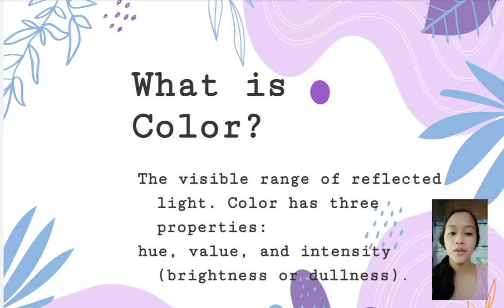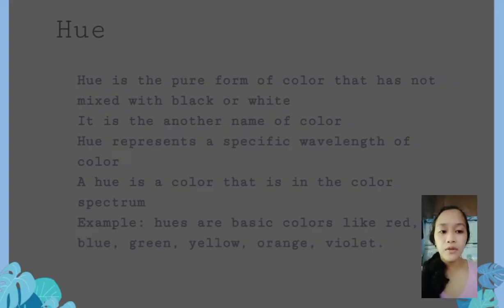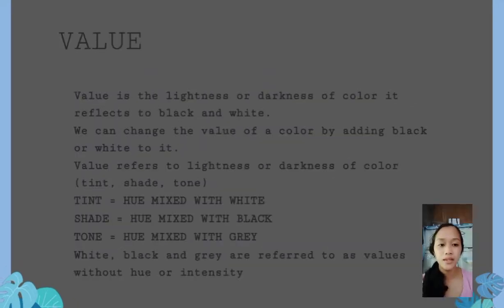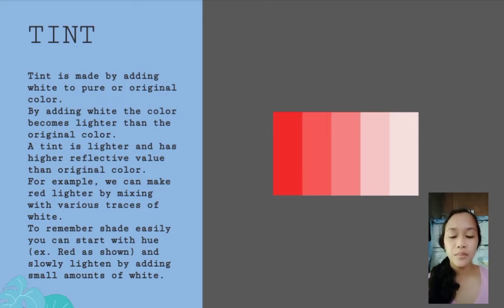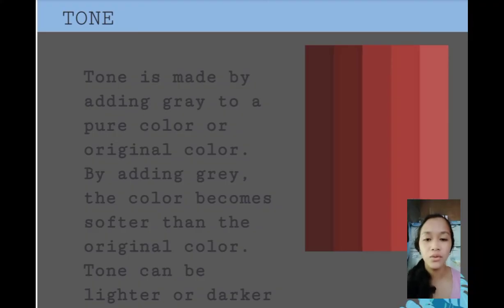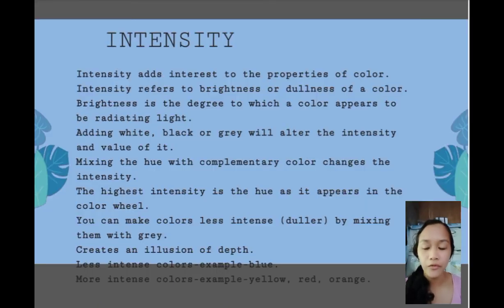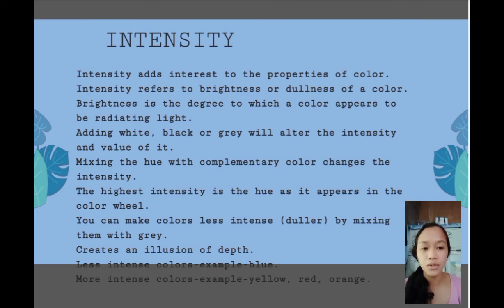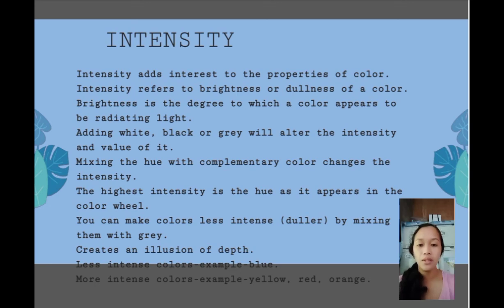"Properties of Colors"